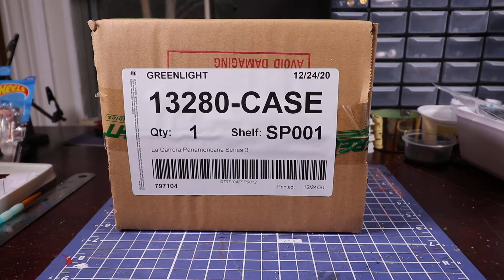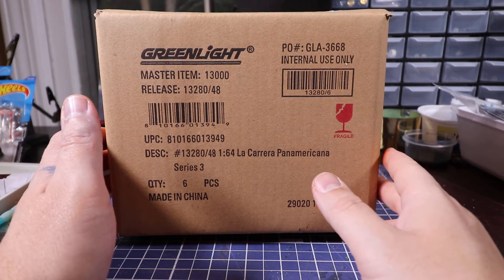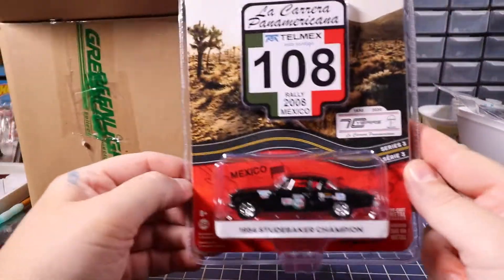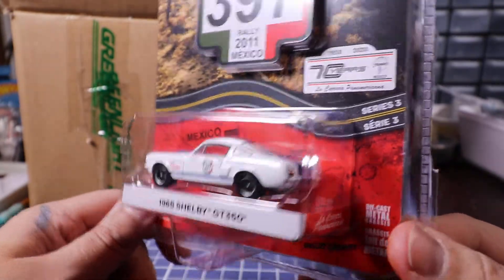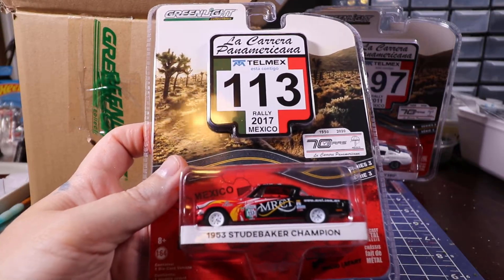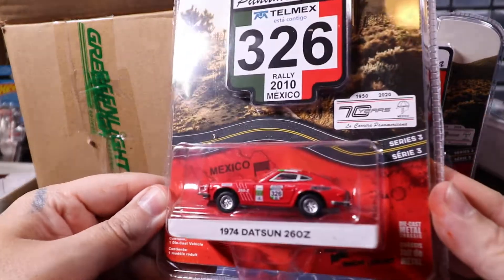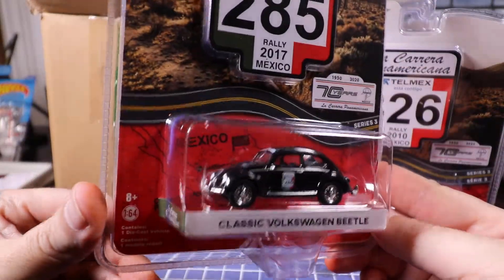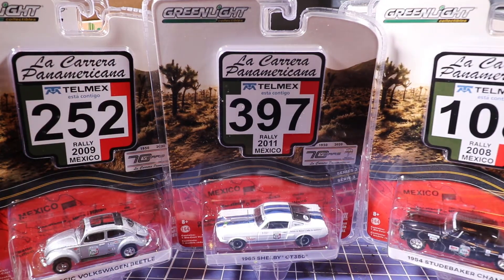Greenlight Carrera Panamericana Series 3 Unboxing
Checking out the models in Series 3 of Carrera Panamericana.  Sealed cases are a great opportunity to find a chase!